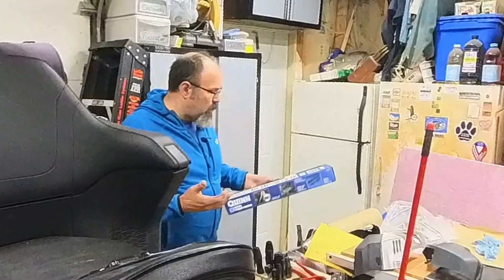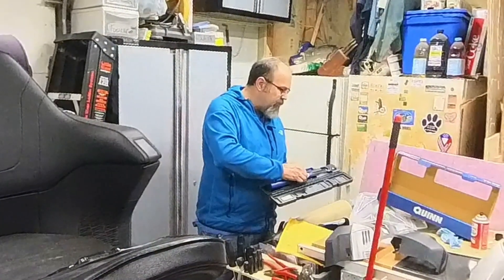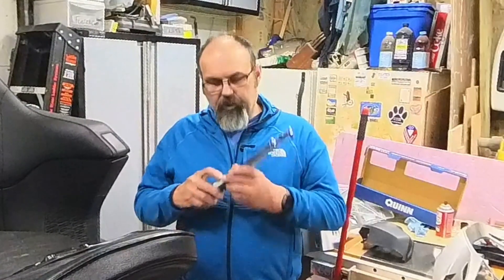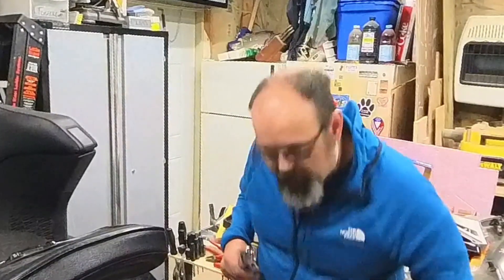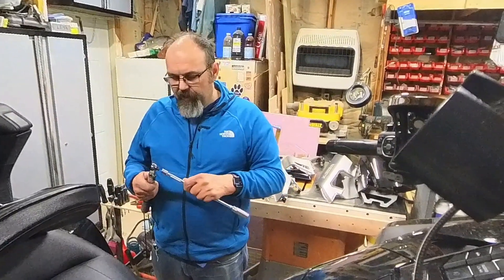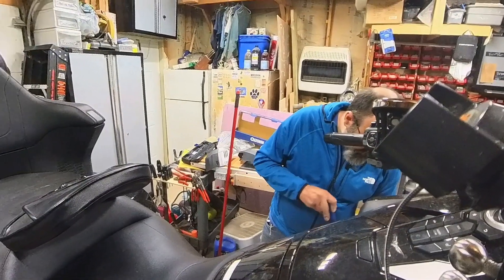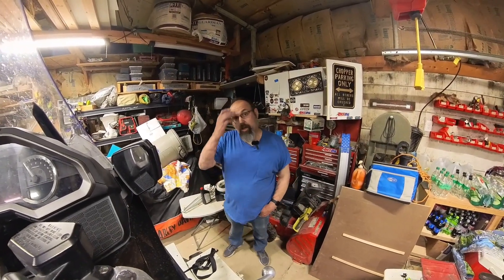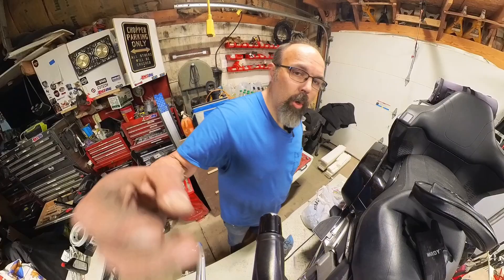Quinn Torque Wrench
Bought a hat air freight torque wrench for when I maintain the Goldwing.

Riding Gear:
Jacket:
Olympia AirGlide 5
Pants:
Scorpion EXO Covert Pro Jeans

Helmet: Shoei Neotec—Second version out now
Gloves: Sedici bought them at Cycle Gear 2 years ago, lol
Boots: RedWings

Cameras:
OMD EM1 Mark 2 --- Not used in this video
Sena 10C Pro
Insta360 One R
Insta360 One R One Inch Sensor
Mavic Air
iPhone 11 Pro Max---Not used in this video

Computer for editing:
Surface Book 4—Stopped using when I switched to computer above.

Editing Software:
Final Cut Pro 10
iMovie—Not used for this video
Movie Studio Platinum 16—Stopped using this software when I switched to a MacBook Pro.

Present Motorcycles:
2019 Goldwing Tour DCT
2006 Harley Davidson Road King Classic (Cams and Stage                       Upgrade with HD Race Tuner)
Prior Motorcycles:
2018 Harley Davidson Ultra Limited—From May 2018 to Jan 2020.
2014 Triumph Trophy SE—From ? 2016 to May 2018